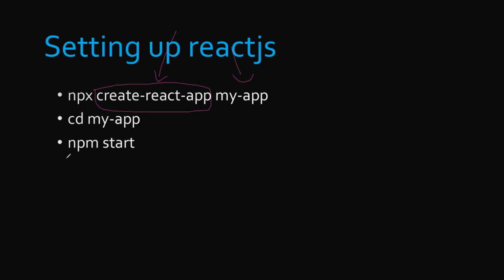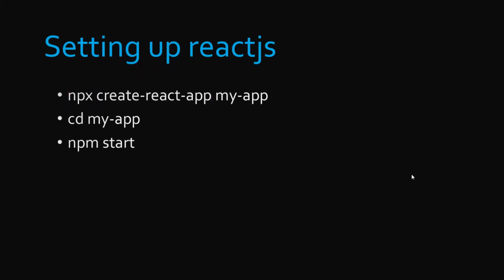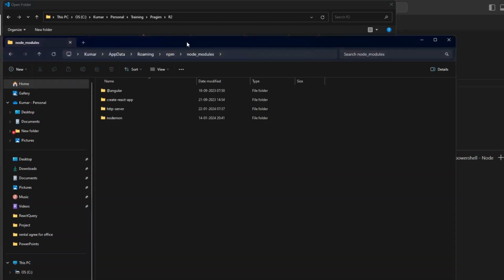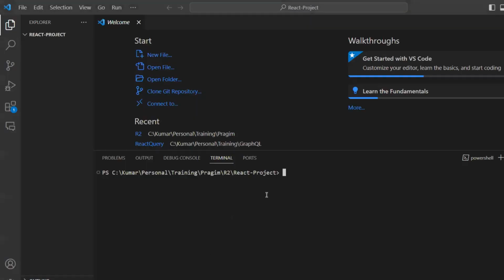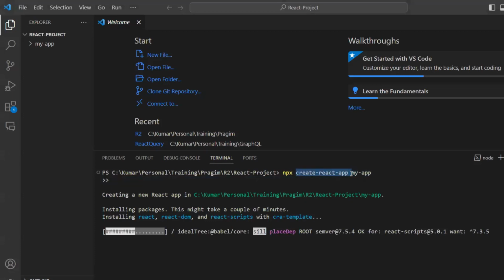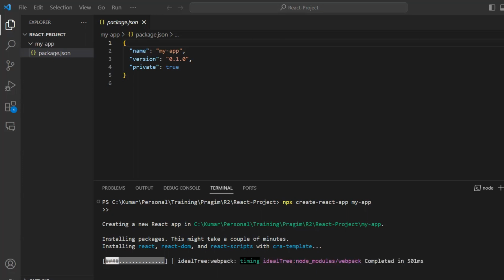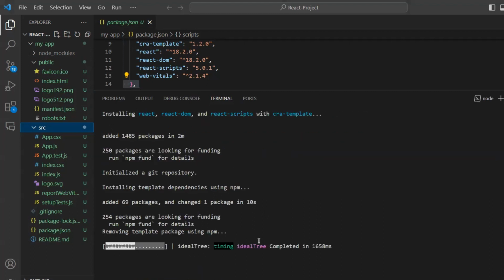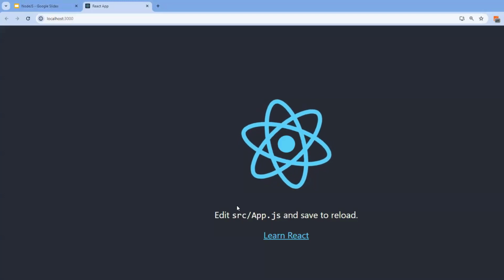1 Setting up ReactJS